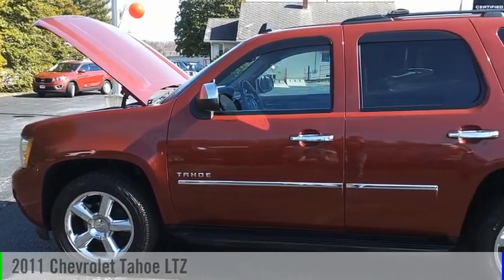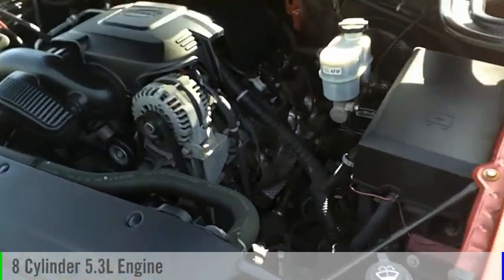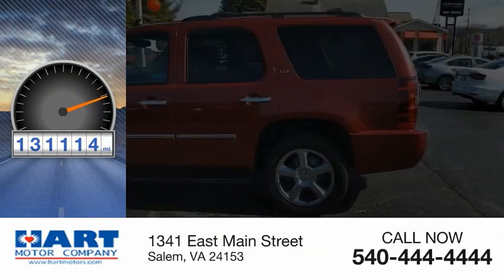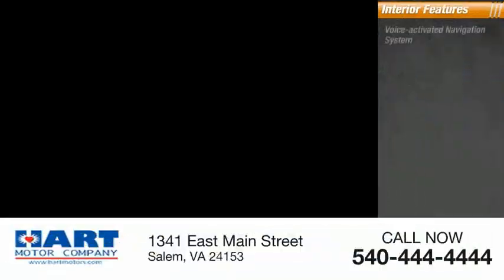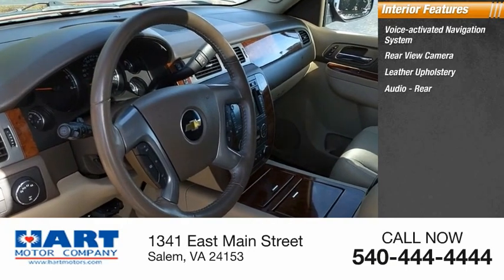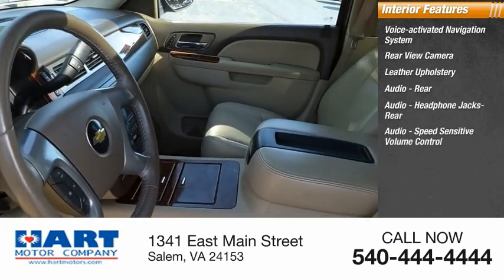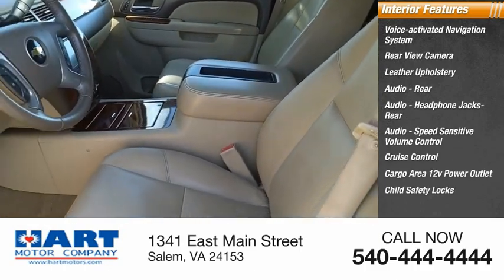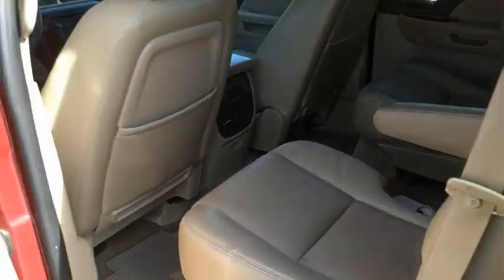2011 Chevrolet Tahoe Salem VA TG19534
2011 Chevrolet Tahoe LTZ

Hart Motors
1341 East Main Street